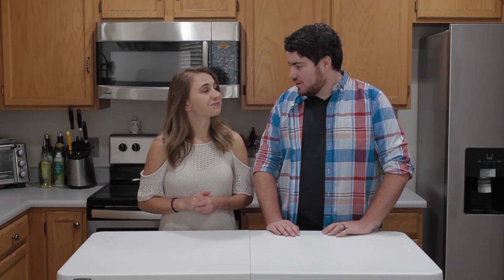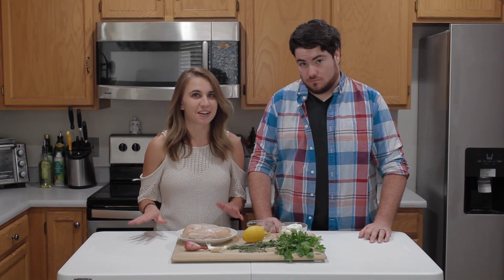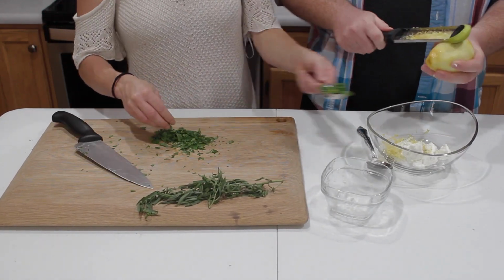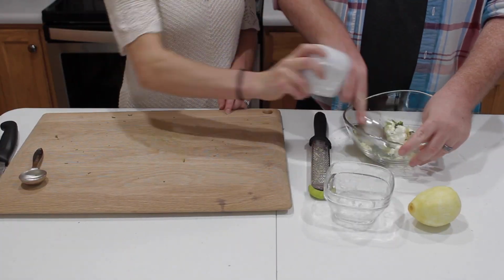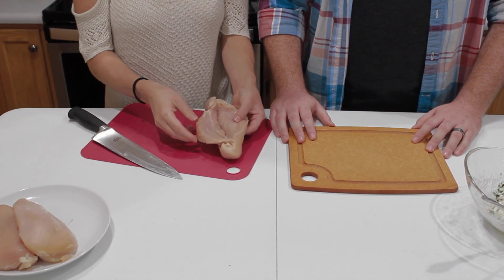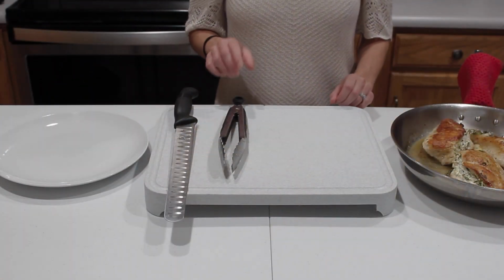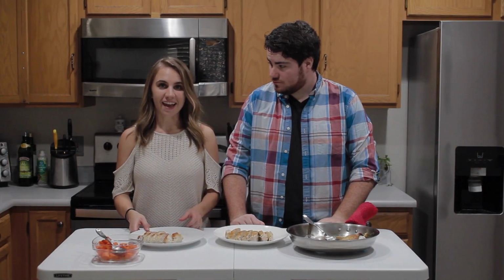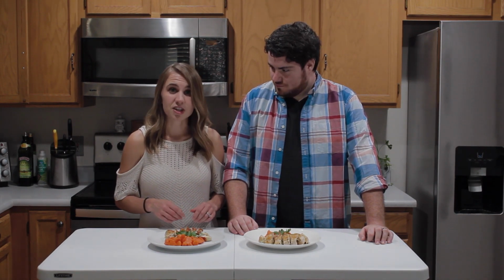Goat Cheese & Herb Stuffed Chicken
recipe below!

Ingredients:
2 lbs chicken breast, boneless skinless
4 oz goat cheese
2 Tbsp tarragon, chopped
2 Tbsp flat leaf parsley, chopped
Zest from 1 lemon
1 small shallot, diced
2 Tbsp canola oil
2 Tbsp butter
3-4 sprigs thyme
3 garlic cloves, peeled and smashed

Directions:
1. Preheat oven to 375 degrees F.
2. In a small-medium bowl mix together goat cheese, tarragon, parsley, lemon, and shallot.
3. With the chicken breasts, make a slice on the side of each chicken breast, making a pocket for the stuffing. Do not slice through the whole chicken breast.
4. Evenly distribute the goat cheese mixture into all of the chicken “pockets”
5. On stovetop, heat a large pan (without a rubber handle) to medium/high heat. Add canola oil and heat to medium high.
6. Place the stuffed chicken breasts on the hot pan for about 5 minutes. Flip chicken, add butter, thyme leaves and garlic cloves and place the pan in the already preheated oven for ~15-20 minutes, depending on the thickness of the chicken. You can check doneness by using a thermometer- it should reach 160 degrees (when taken out of the oven it will carry over to the safe temperature of 165 for chicken)

Special thanks:
Film/Video Equipment- Luke Zintak
Logo- Ed Zintak